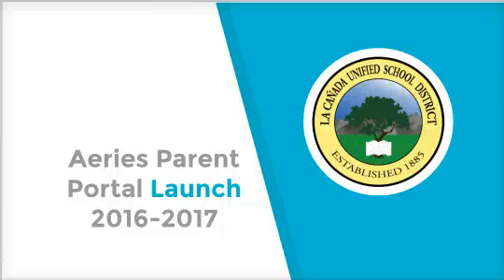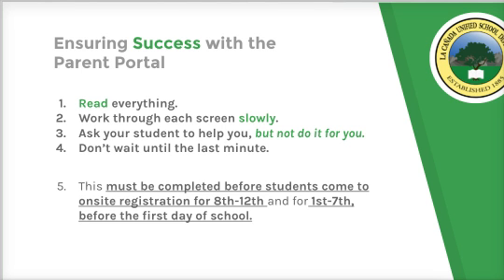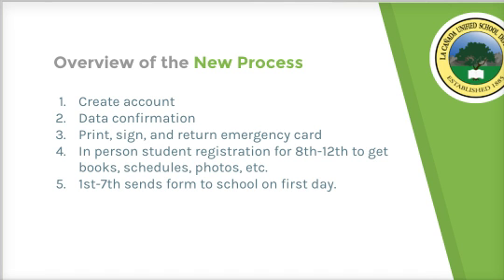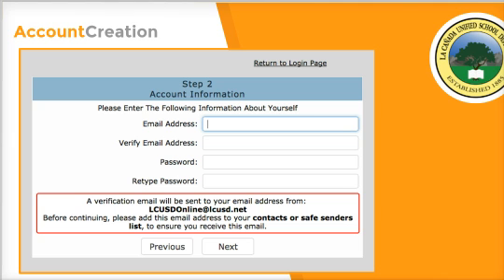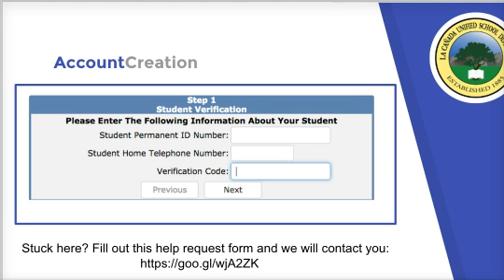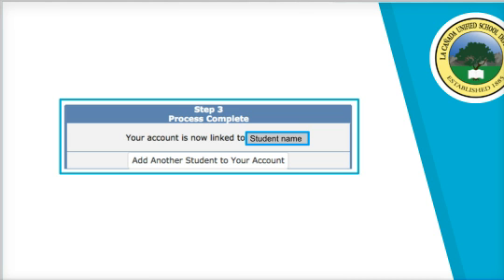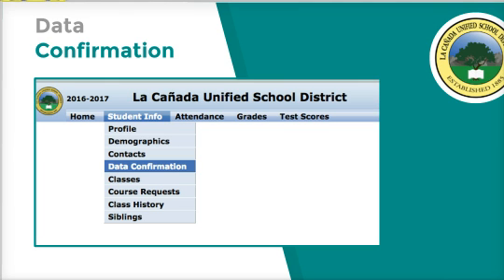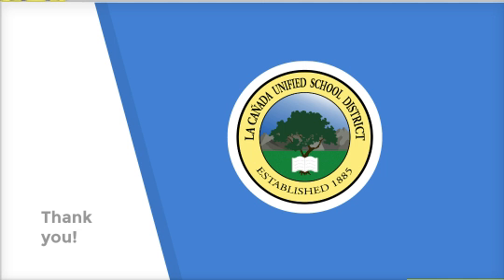Aeries Parent Portal Directions to Create Account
LCUSD Aeries Parent Portal will be used to complete the annual registration process, to check on attendance records during the school year, and to update contact data as needed.